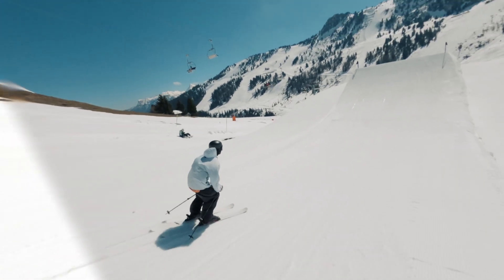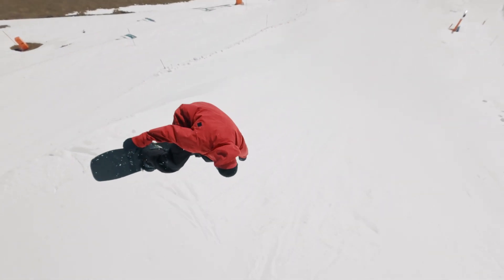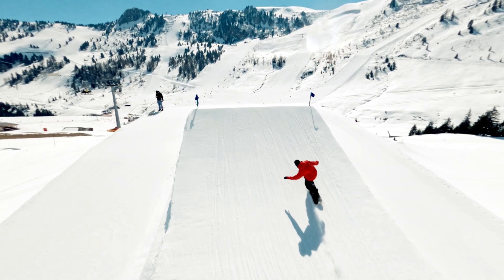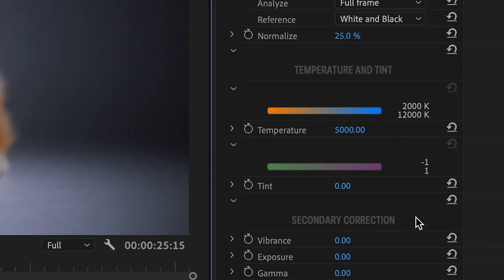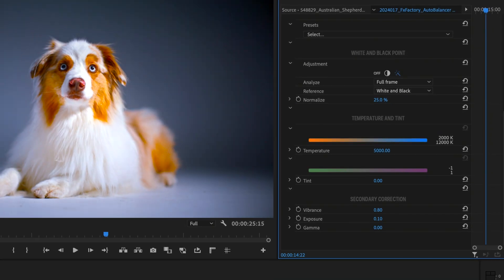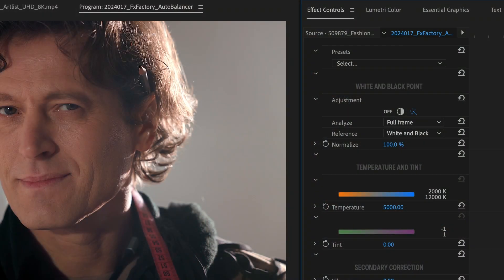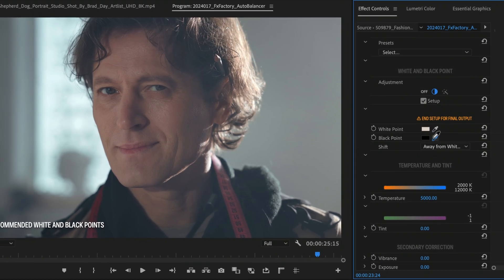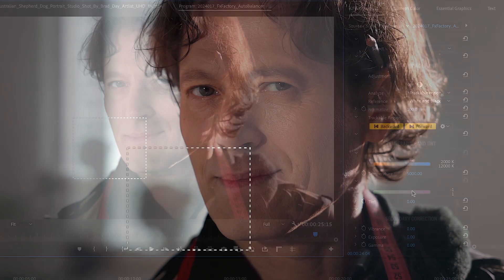Auto Balancer Effect for Premiere Pro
Unlock the full potential of your video edits with Auto Balancer, a plug-in for Final Cut Pro and other major editing platforms like Motion, Premiere Pro, After Effects and DaVinci Resolve.

Auto Balancer is your go-to solution for removing unwanted color casts and simulating different lighting conditions, all within a user-friendly interface.
Auto Balancer offers an array of tools including white point, color temperature, and tint adjustments.

Dive into our tutorial to see it in action, from tackling hazy outdoor clips to transforming studio footage with the warmth or coolness of different lighting conditions.

With features like automatic and manual adjustments, and the ability to fine-tune with secondary corrections like Vibrance, Exposure, and Gamma, you're equipped to elevate your video projects.

Plus, discover advanced capabilities such as AI-assisted reference point selection for targeted color balancing.

Embrace the power of Auto Balancer and take your video edits to the next level.

CHAPTERS:

00:00 Intro
00:17 How to Download
00:24 Host Applications
00:36 Premiere Pro Tutorial
01:43 Example 2
03:08 Example 3
03:41 Example 4
04:46 Other Features
05:15 Final Examples
05:41 Learn More!